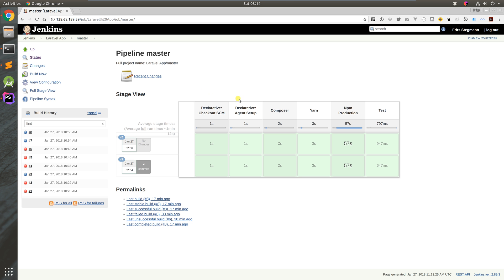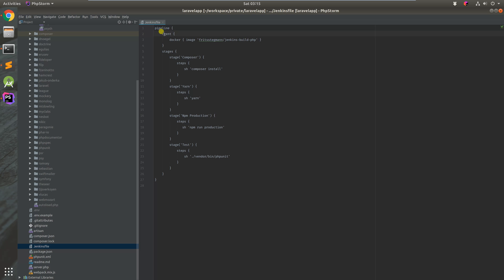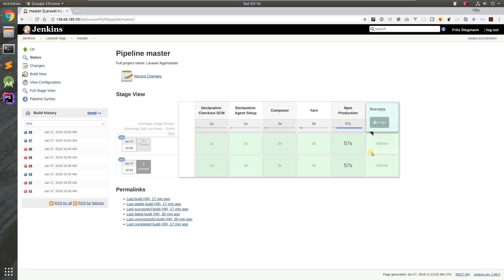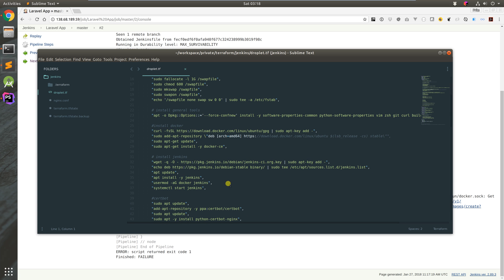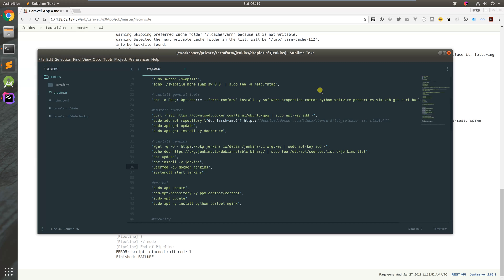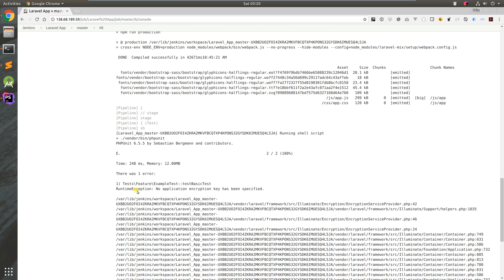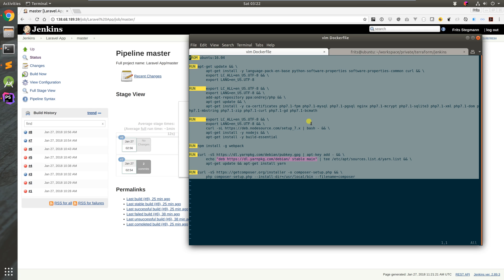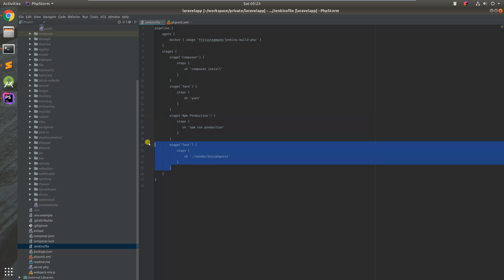Using Terraform to install Jenkins on Digital Ocean 6 (with Docker Support)